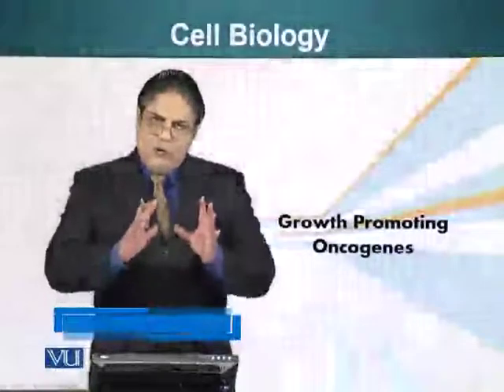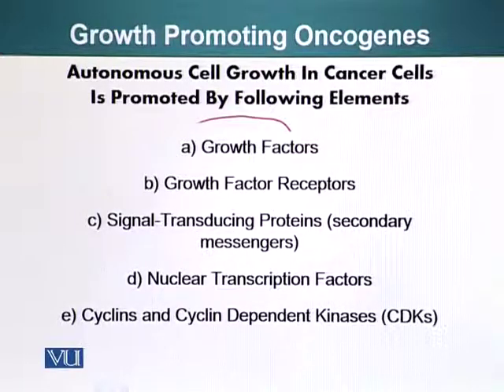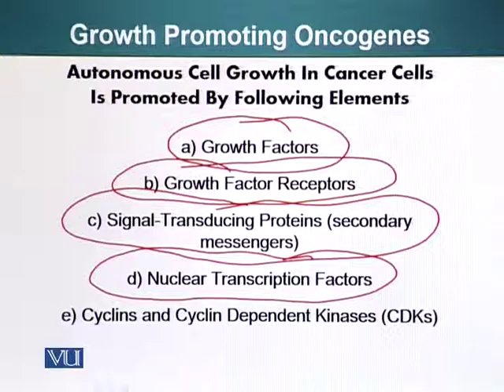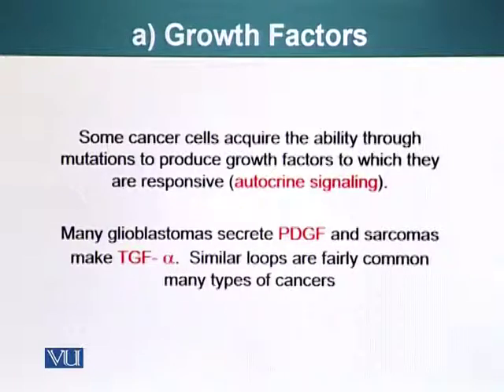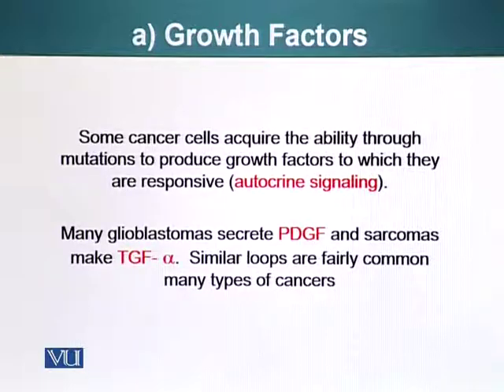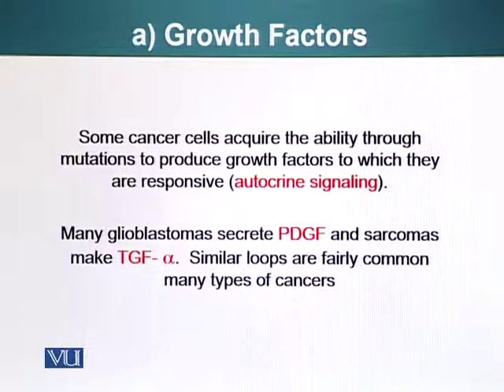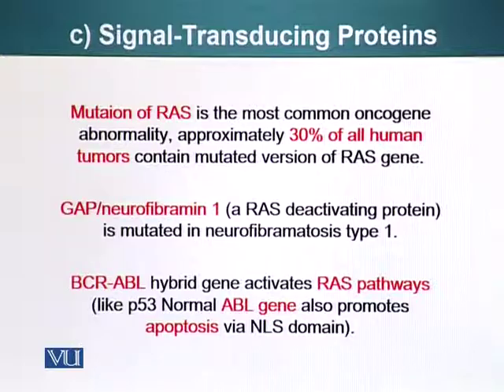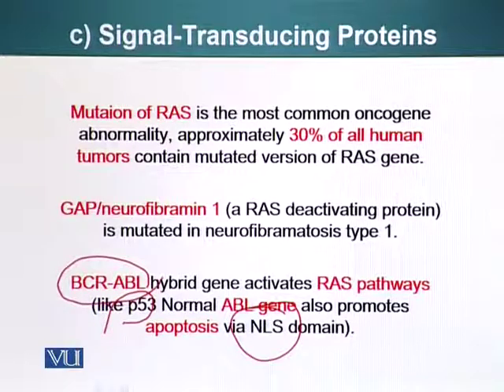BIO201_Topic142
Topic: 142